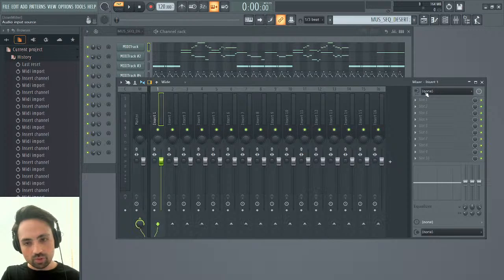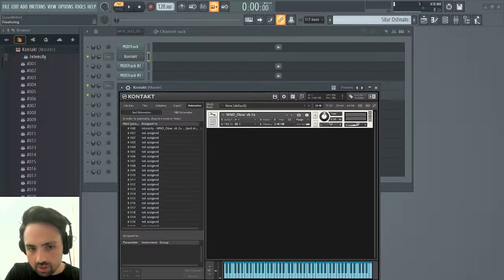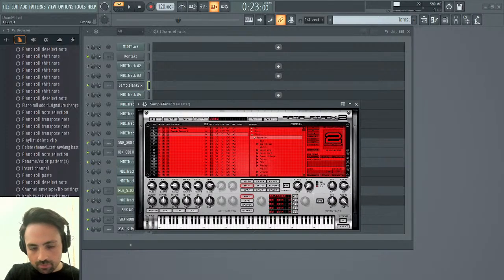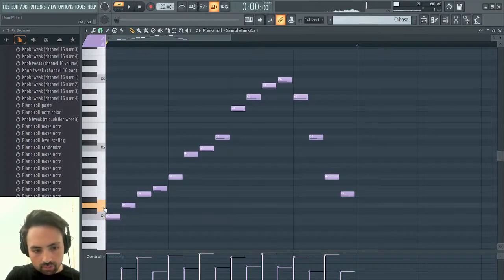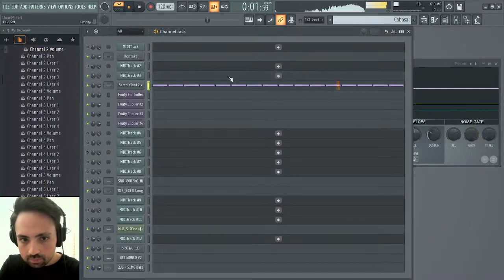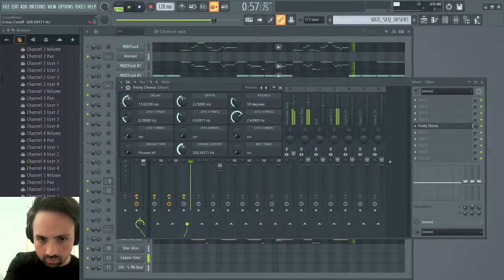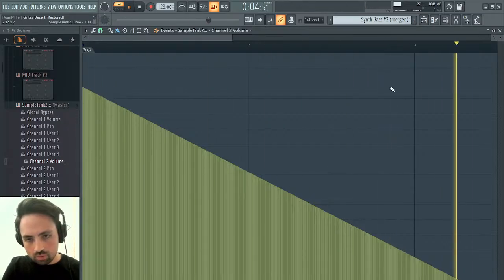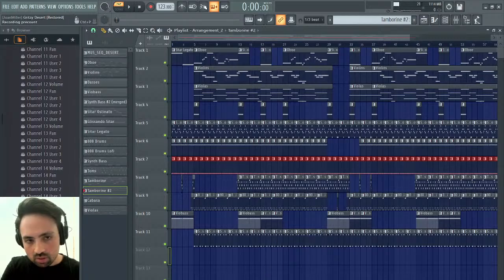Restoring Gritzy Desert from Mario & Luigi: Partners in Time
Recreating the music from Partners in Time by taking the original instrument patches used by the composers, sourced from workstation keyboards and sample CDs, combining them with the note data from the game, to create a crisp, clear approximation of the original song. This is a commission from @Giratina31290 and is for this song only, not the entire soundtrack.